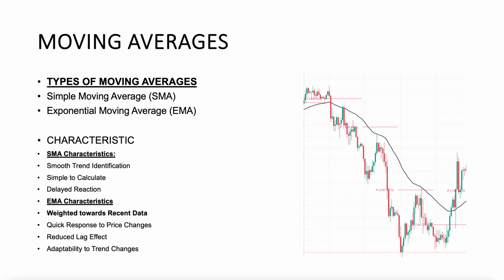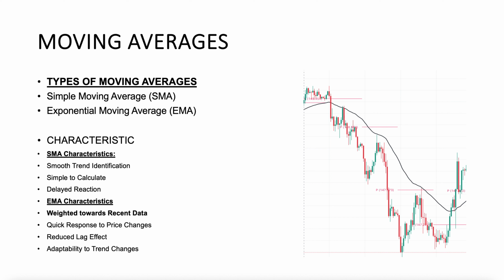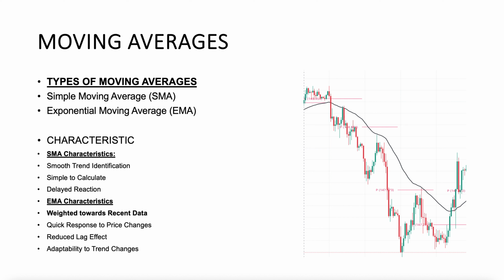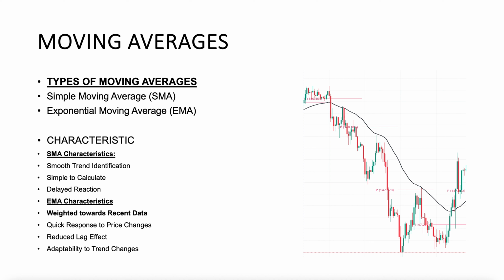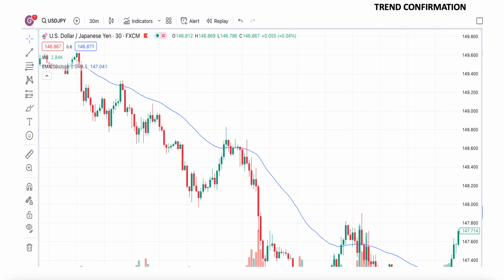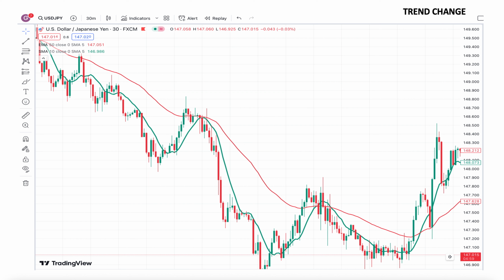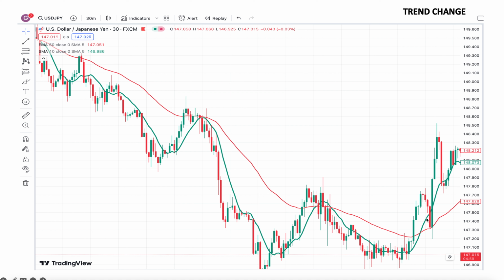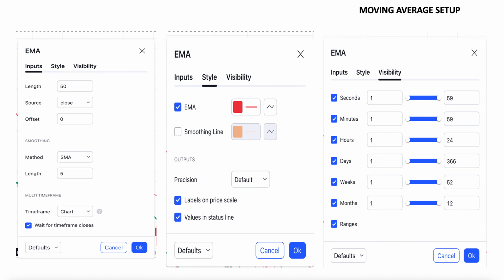"Nail the Market: Use Moving Averages Like a Pro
In this presentation, we'll demystify the art of using moving averages for smarter and more effective investments. We'll break down complex concepts into simple terms, helping you grasp the power of moving averages without getting lost in jargon. Discover practical tips and real-world examples that showcase how moving averages can be your key to making informed decisions in the dynamic world of finance. Whether you're a beginner or looking to enhance your trading skills, this presentation provides actionable insights to help you navigate the markets with confidence. Get ready to nail your investment game by learning how to use moving averages like a pro!